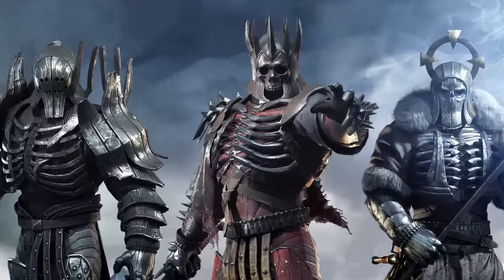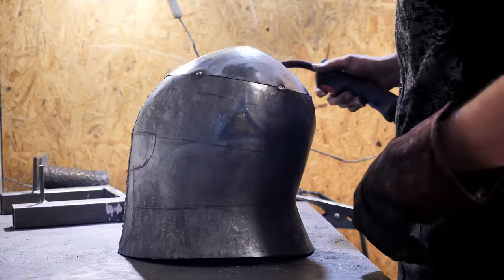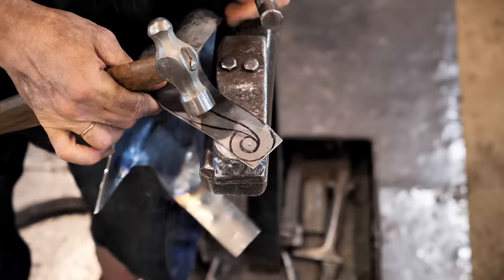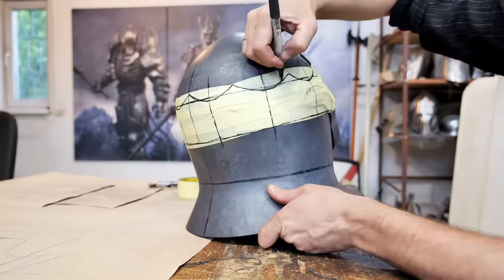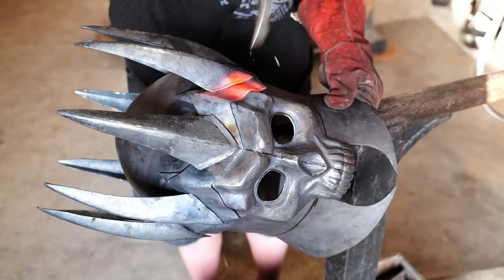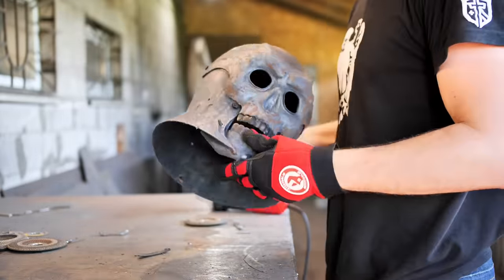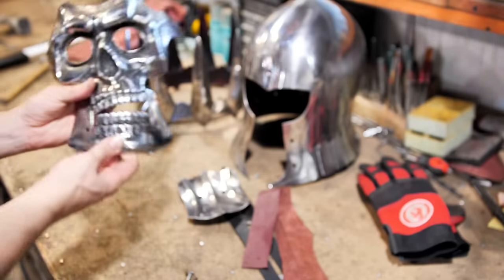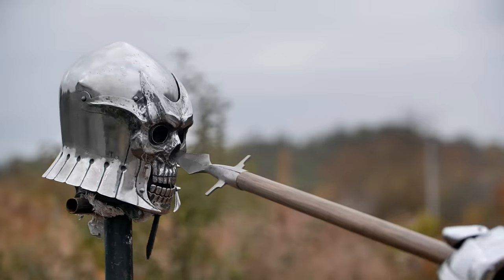Eredin. How to make a steel helmet from Witcher 3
I spent 80 hours on the helmet. Material - 30hgsa, thickness is 2mm. Weight with crown 7360g. Weight without crown 4700g.

I live in Ukraine. Surely you know that the war has come to us. I'm lucky. I am relatively safe and I have both electricity and the Internet. So I can make videos. Our entire knight movement is now actively opposing rascism. Someone from the first days of the war is already in the military, someone is engaged in volunteering to cover the needs of the military or civilians in trouble.

With my creativity, I plan to collect donations to help my friends. Many I know personally. Therefore, I leave my details for those who wish to help.

I have several channels on YouTube:

Live channel. There are simple videos about the life in the workshop. A day's work is one video. English subtitles

Світ Армору. Production of armor with Ukrainian voiceover. Production, shooting, editing and voiceover take around 2-6 weeks.

ArmorySmith. How to make armor. This is the version of the video that I edit before the voiceover and music are added. At this stage, I shorten and discard some moments of work.

World of armor. ArmorSmith. A channel with reviews of armor and historical facts and tiktok shorts. Old videos are in russian, new ones will be in Ukrainian. English subtitles are available.